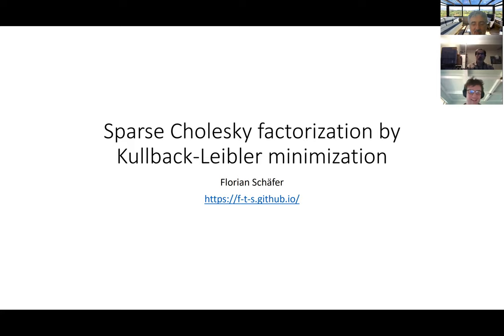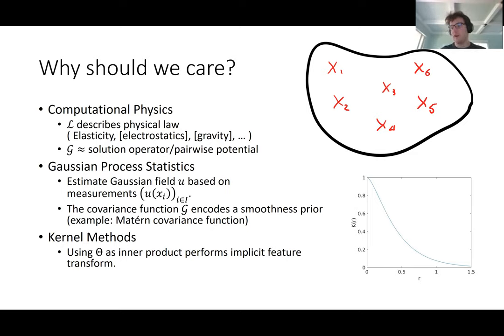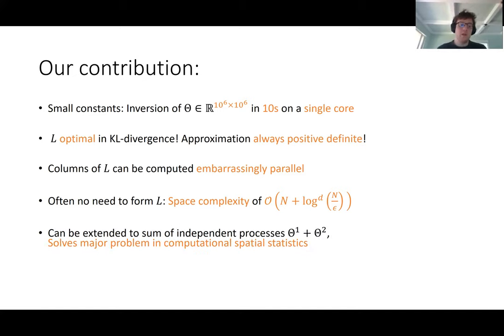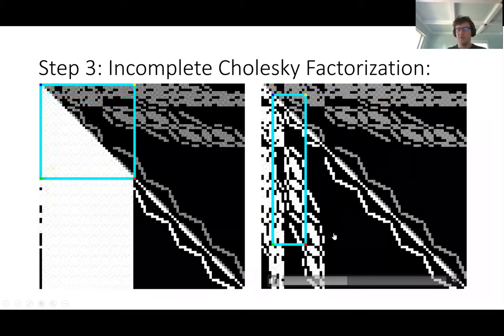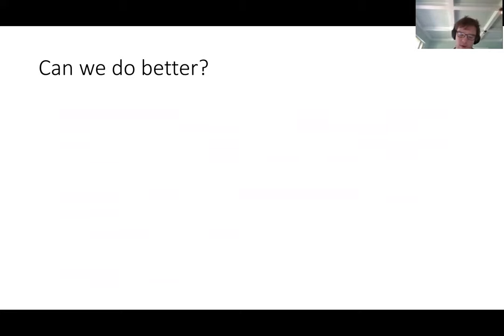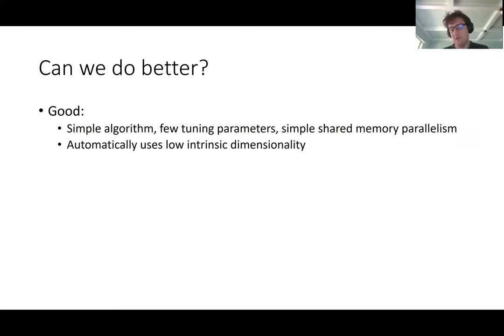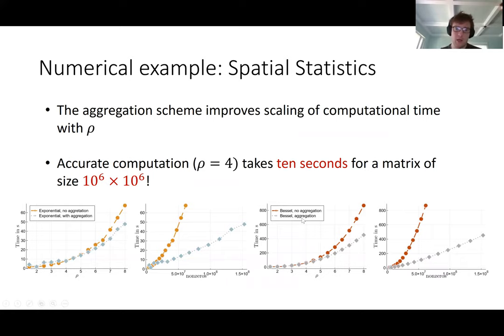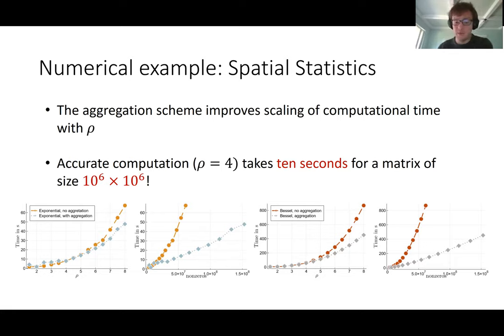Sparse Cholesky factorization by Kullback-Leibler minimization (Florian T. Schäfer)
Presentation by Florian T. Schäfer on "Sparse Cholesky factorization by Kullback-Leibler minimization". Covers the following two papers